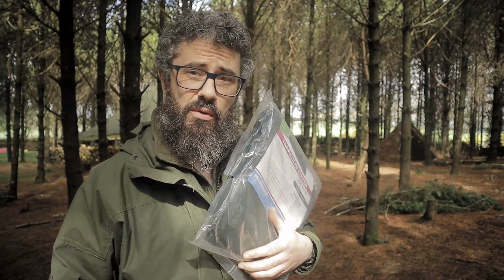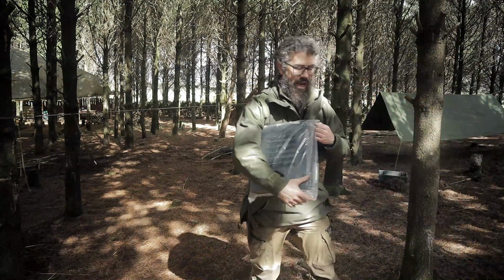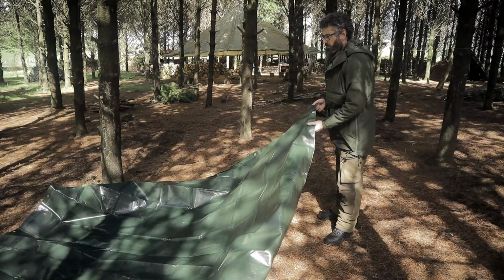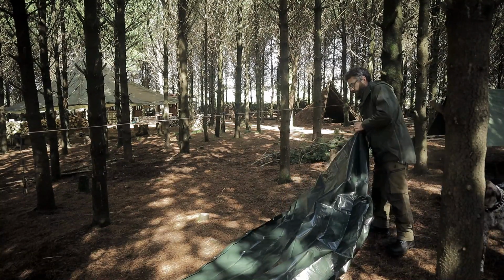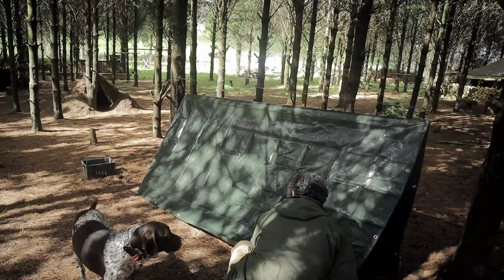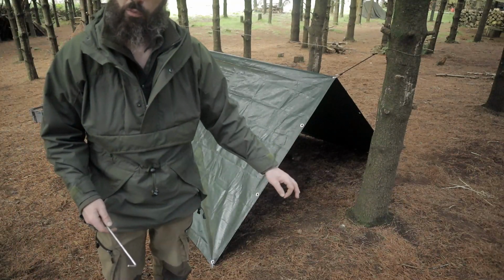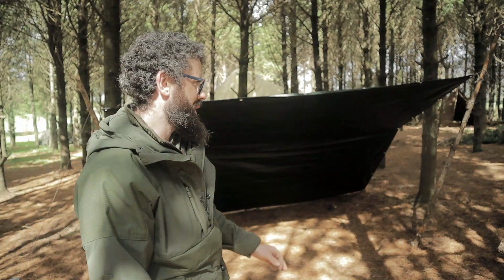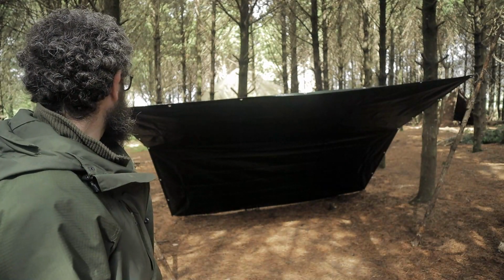Is A £10 Hardware Store Builders Tarp Suitable For Bushcraft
Cheers Wooly
STARESSO PORTABLE ESPRESSO MAKER

1. Input the code on the checkout page on our
2. Click the link provided then the discount would be applied automatically

Tarps:
Dd 3x3 green tarp ;
3x3 camo tarp

Beginner Knives.

Books
Dave Canterbury